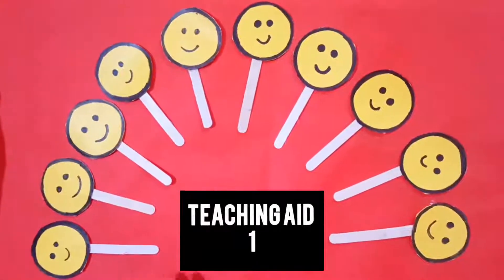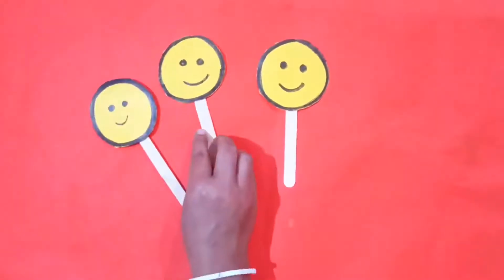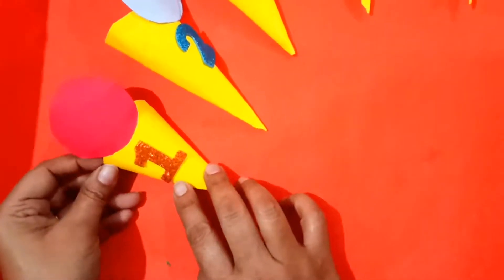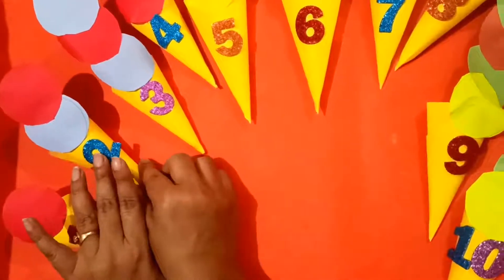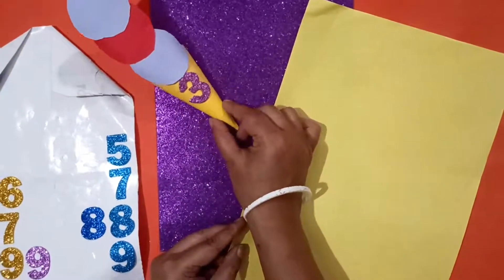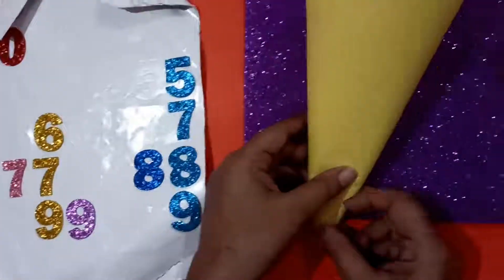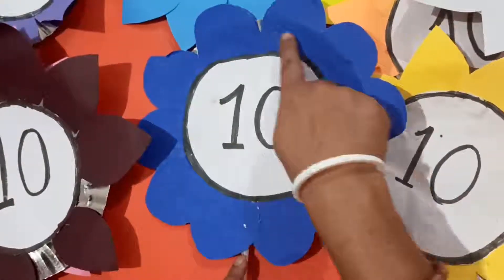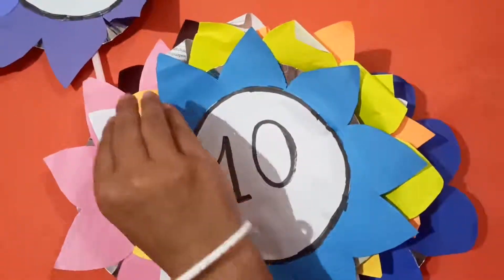TLM Maths Props for Kids | Maths TLM for Counting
In this video i will show you TLM Props you can use for Maths teaching maths for kids. I will show you how these TLM props are made. Maths TLM for Counting. TLM stands for Teaching and Learning Methods.

English Books for Kids
Maths books for Kids
Fun Acitivity Books for Kids
Amazing Colouring Books for Kids
Colours for Kids
Kids Stationary Items
Cute Clothes for Kids

Topics Covered in this Video:
Maths easy tlm
Teaching Aid for std 1st to 5th
Teaching aid from paper cup. Number cards from 1 to 10.चाय के कप से बनाइए शैक्षणिक साहित्य 1 से 10

Preschool learning
Fun education for kids
Kids education videos
5 minutes learning
2 minutes learning
kids toddlers lkg ukg nursery  preschool children
nursery worksheet
nursery worksheets
ukg worksheet
lkg worksheets
lkg worksheet
ukg worksheets
nursery class syllabus
lkg class syllabus
ukg class syllabus
english worksheets
maths worksheets